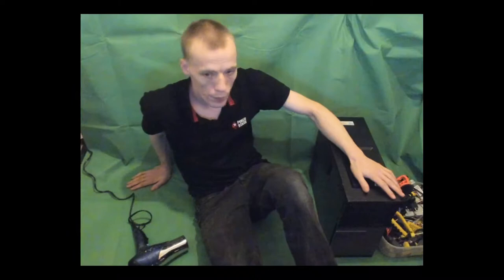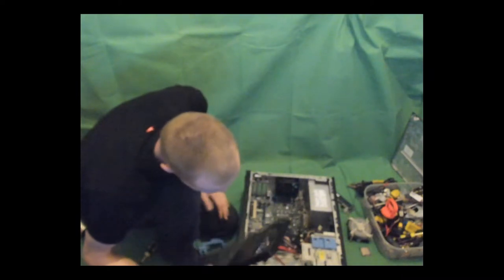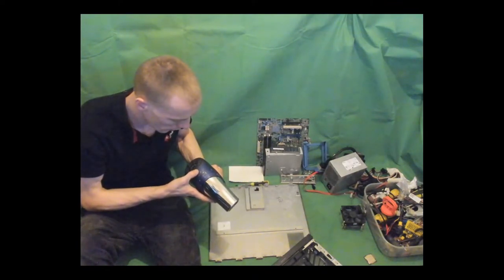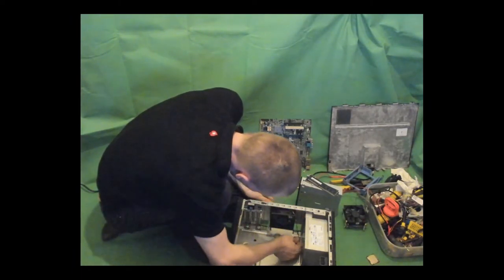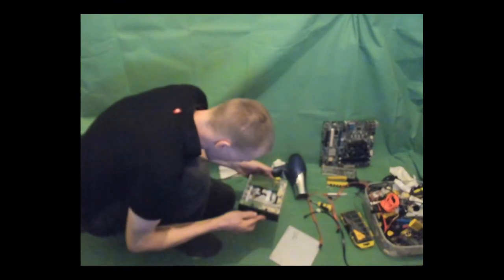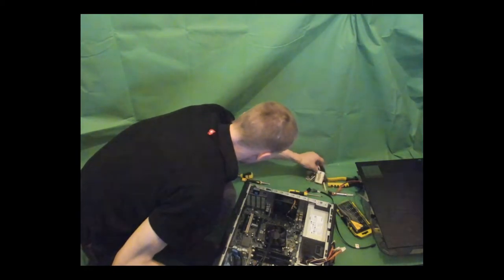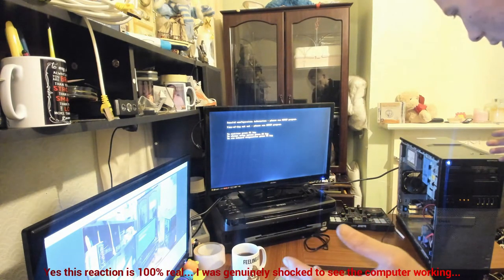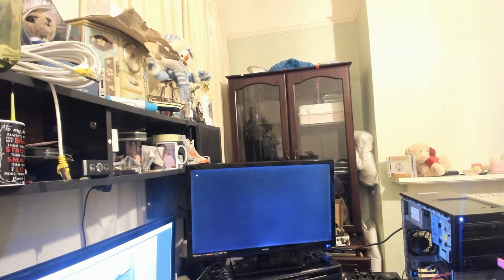How to: Repair Water Damaged PC. Can We Save This DELL PC From Certain Doom?